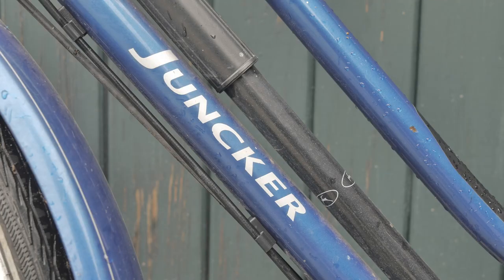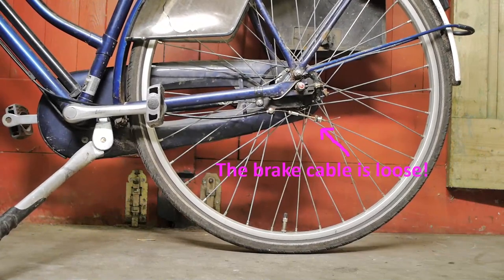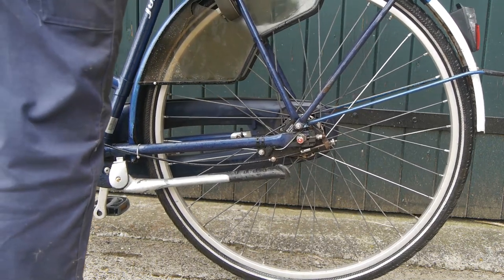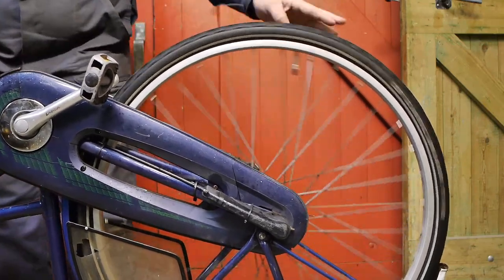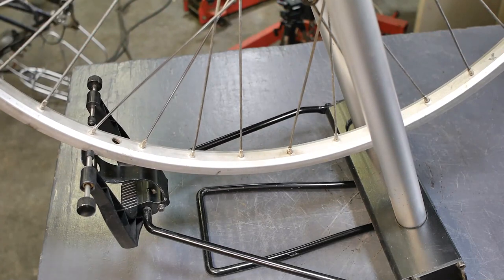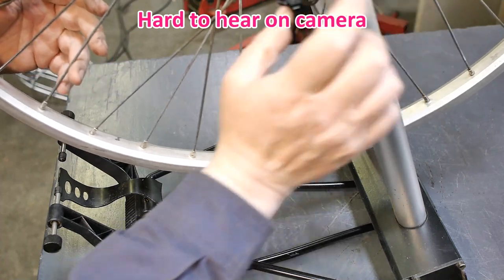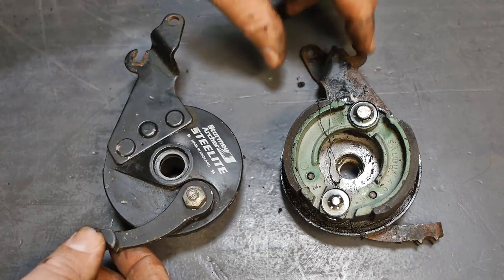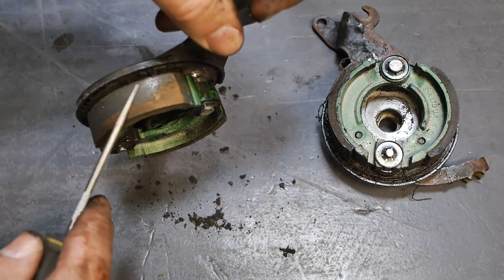Bicycle drum brake job done by an amateur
The old Juncker (a Gazelle brand) bicycle is back in the barn for some maintenance.  This time I'm going to give the drum brakes a good service. And this will be the first time for me, that I'm working on bicycle drum brakes. I think the result is good and I actually learned a thing or two about servicing drum brakes. The bicycle seems to be running quieter and lighter. Time well spend and a perfect bake job for this amateur bike mechanic like me :) I also re-tensioned the spokes and trued up the wheels.